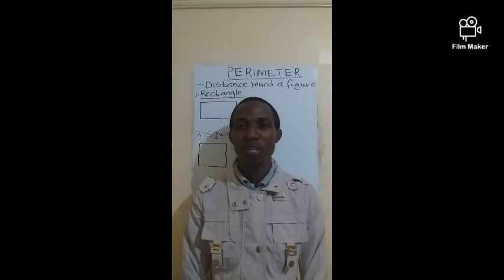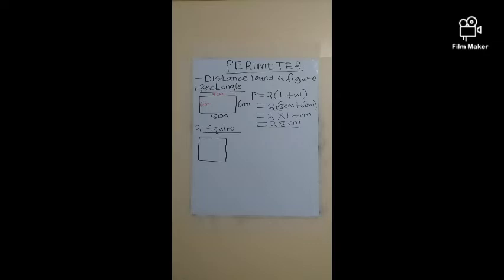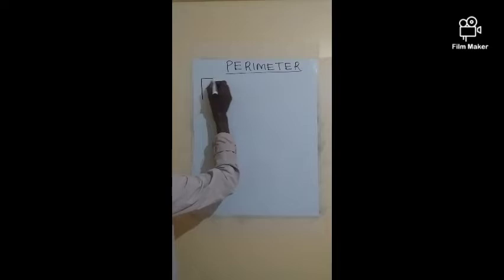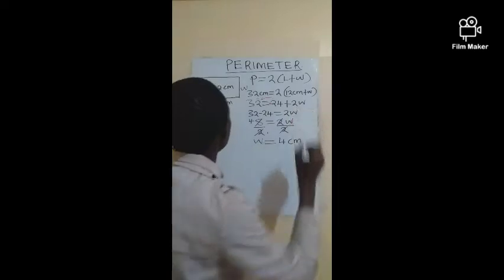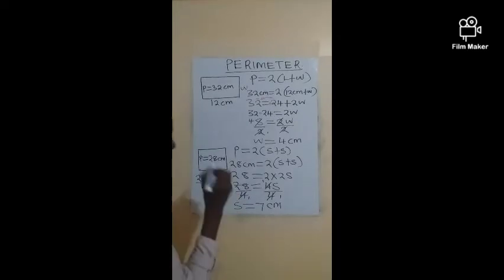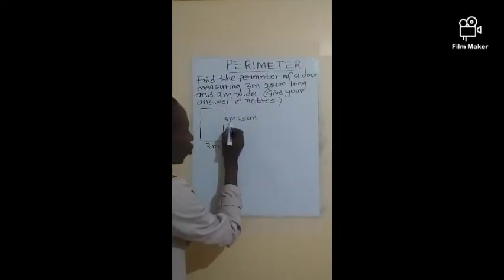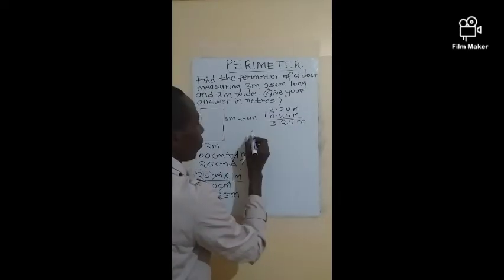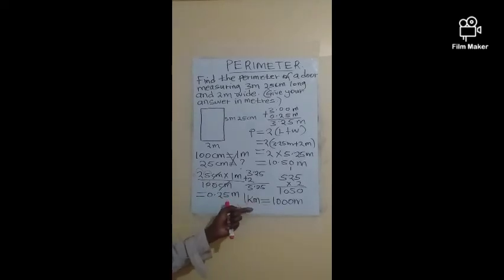How to find perimeter of a rectangle and squire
Handling perimeter easily